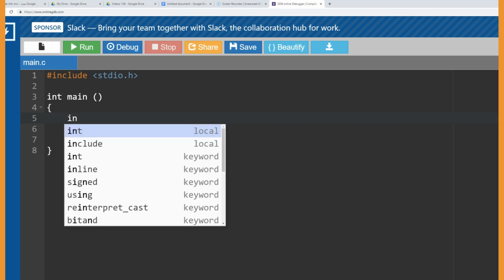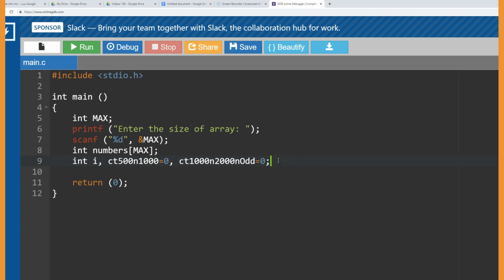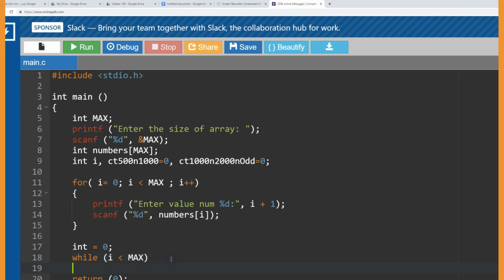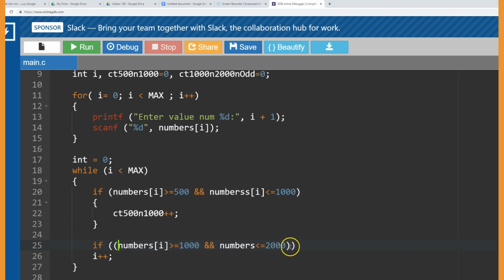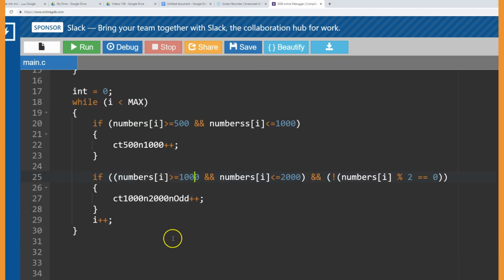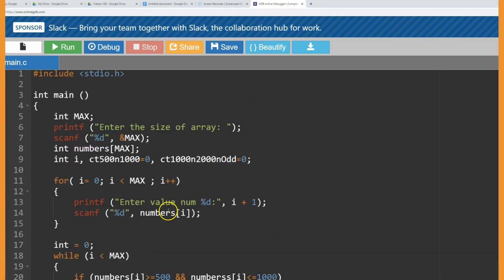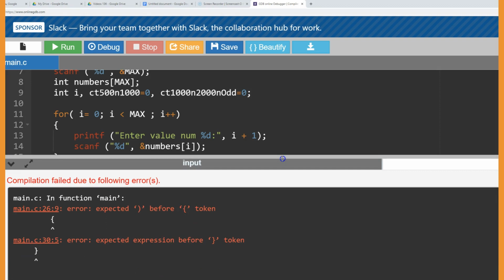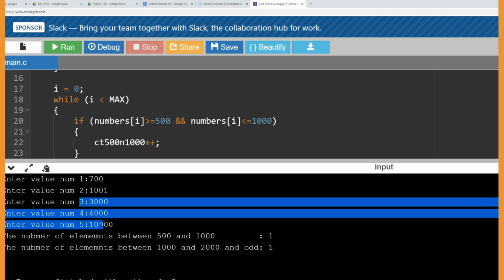Arrays Unknown Number of elements C Programming